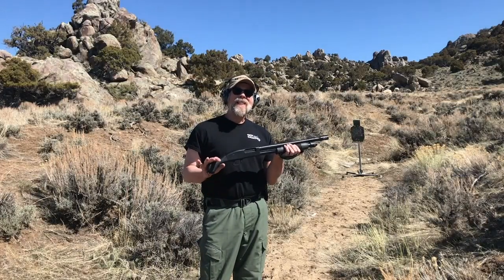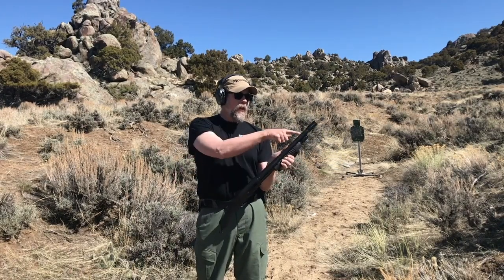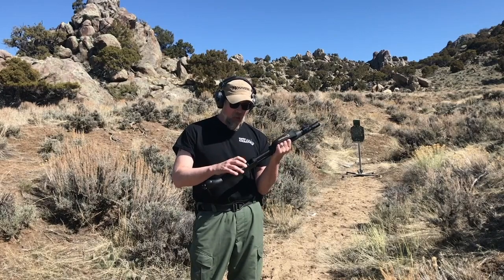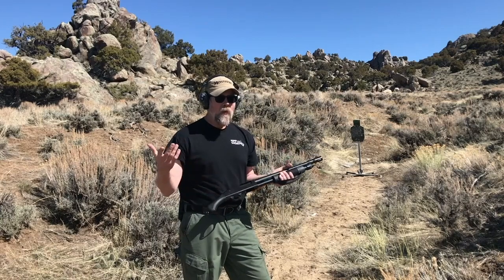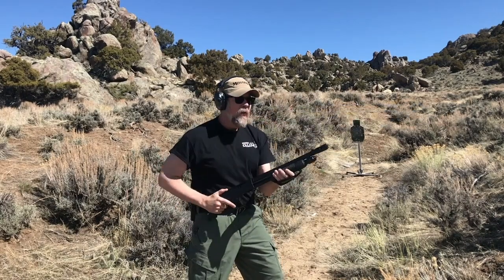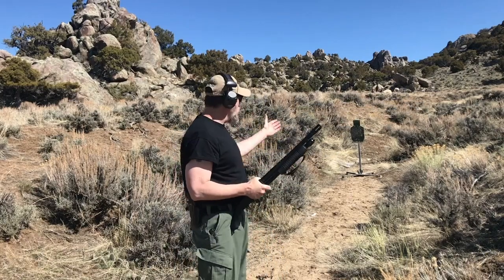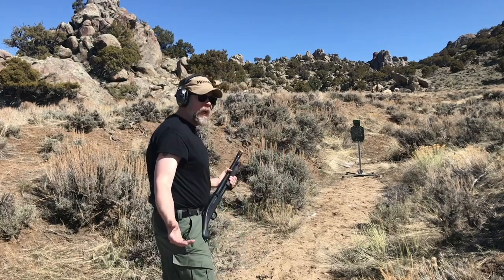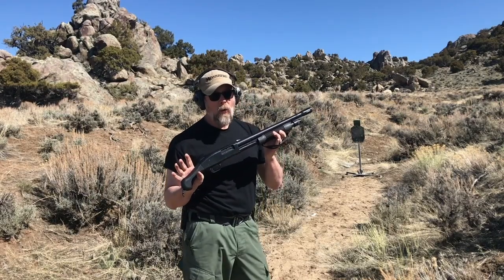How to Shoot a Pistol Grip Shotgun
Professor Paul Markel, a nationally renowned Small Arms & Tactics Instructor, takes a few moments to explain how to properly employ a pistol grip shotgun. This technique will work regardless of whether the gun has a traditional pistol grip or the “bird head” style grip that has become popular once more.

The shotgun featured in that tutorial is a Mossberg Model 500A with an 18 inch Mossberg aftermarket barrel that features their unique “standoff” muzzle device. The gun was finished in with a Duracoat “Slightly Darker Black” coating. The bird head grip was added as was an OpSol short shell adapter to facilitate the use of “shorty” 12 gauge shotgun shells.